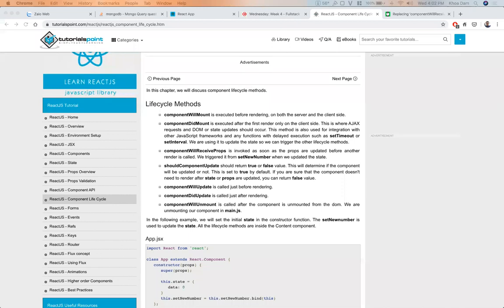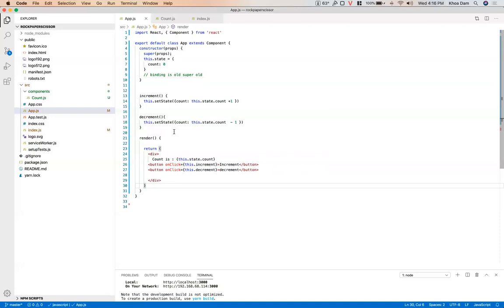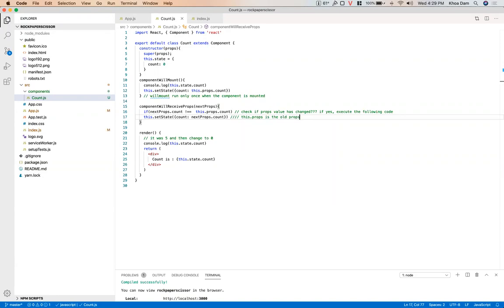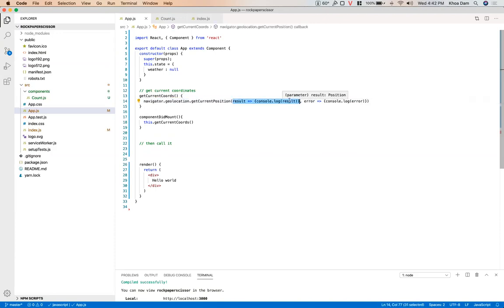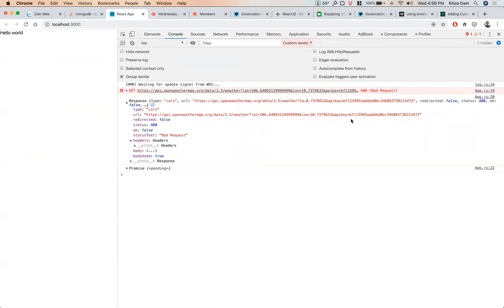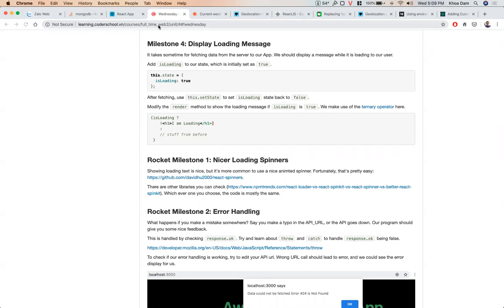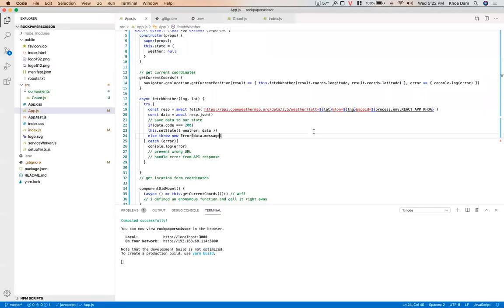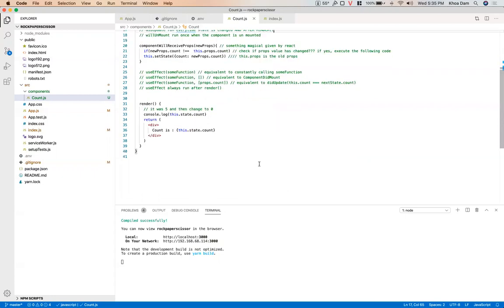CS - High Sierra - REACT LIFE CYCLE METHODS & Lab 4.3